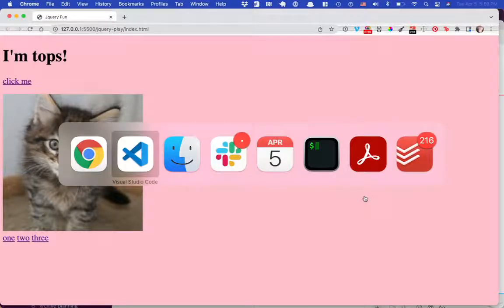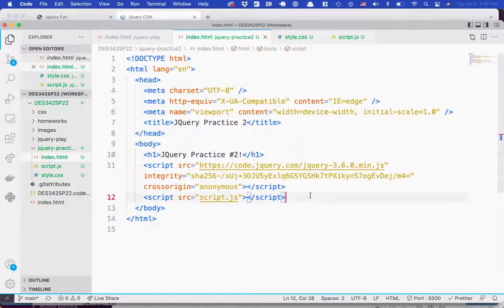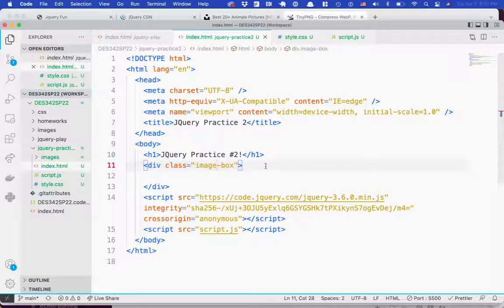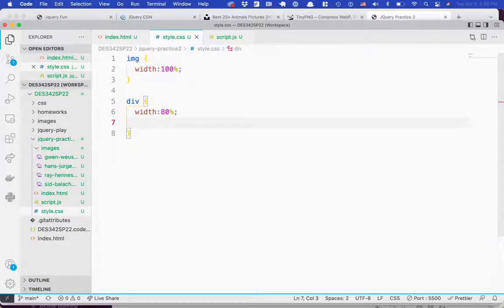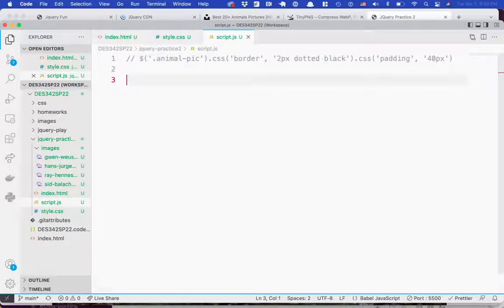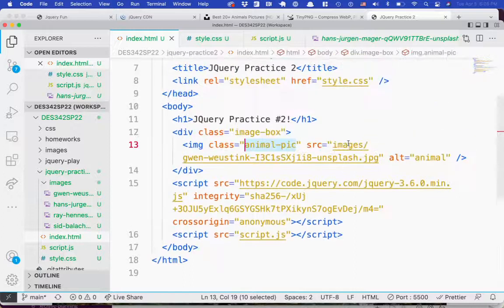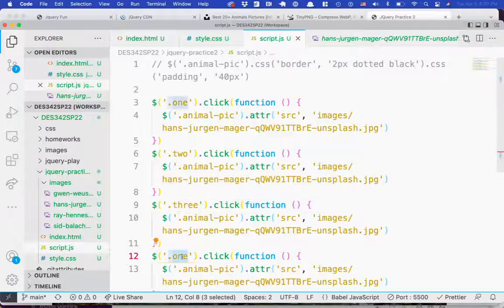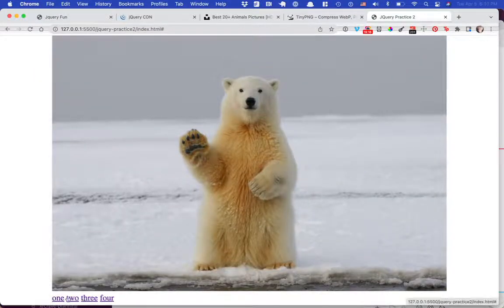Jquery Fun with Swapping Animal Pictures Part 1 of ?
This 20 minute video shows you how to get images to change when you click on a link. It uses JavaScript and the JQuery library, HTML, and CSS. This is a great beginner video for JQuery.

It was originally created for my class at PSU, but it's good for the rest of the world too.

JQuery is a popular JavaScript library that (I believe) makes learning front-end coding a little easier.

It helps me out so much and helps me make more content.